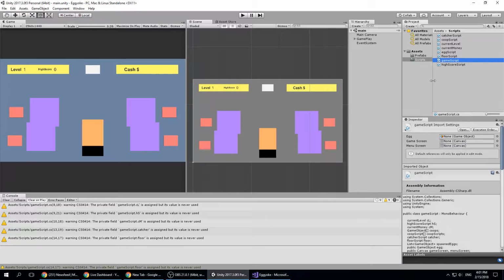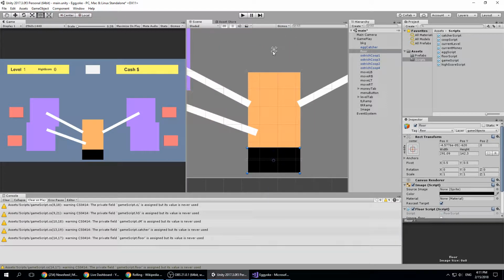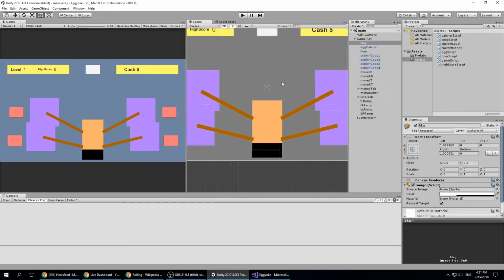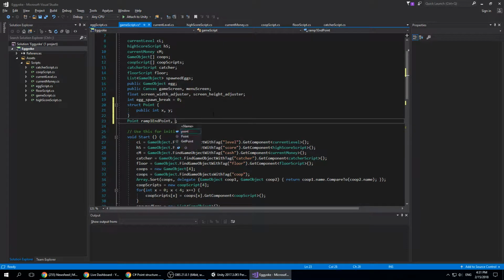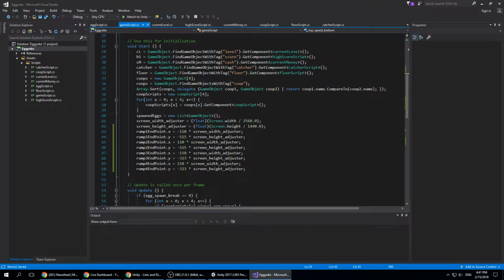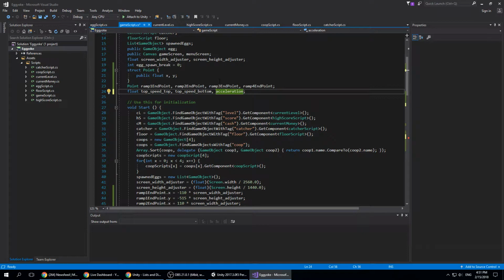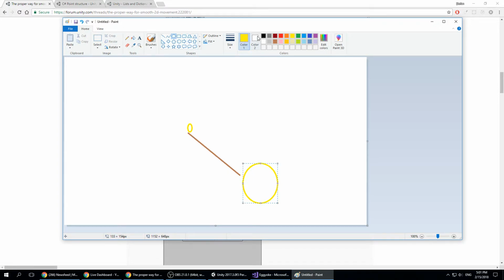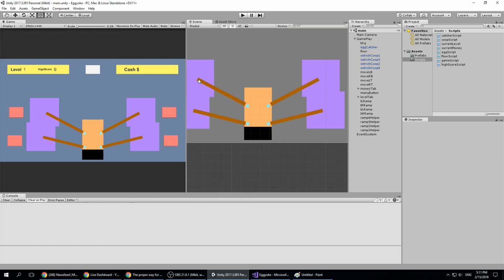Unity - Making a very simple game. (Part 5)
Let's get into roll mechanics.